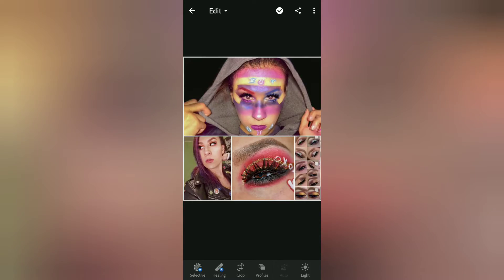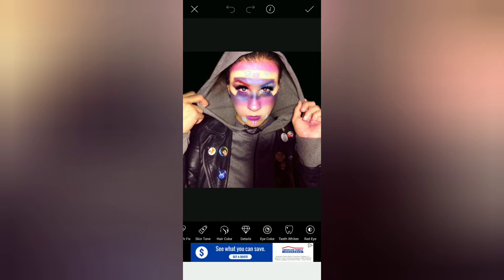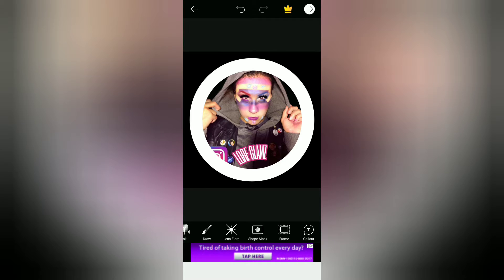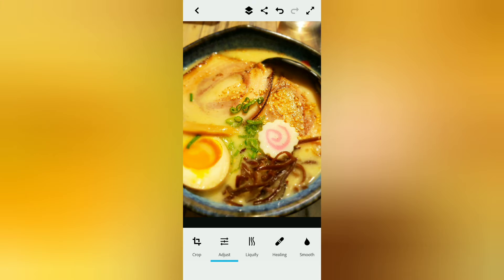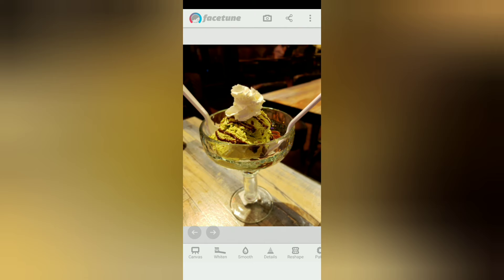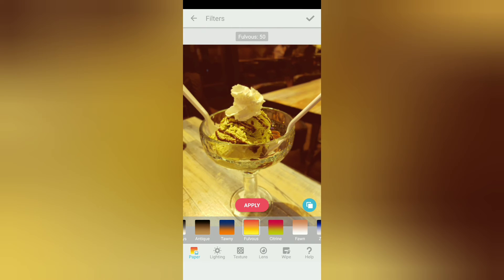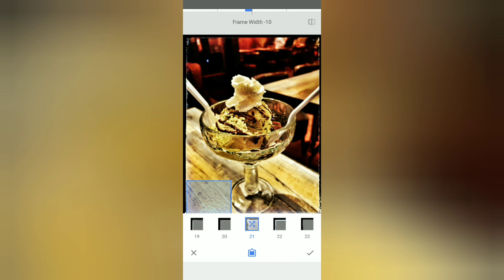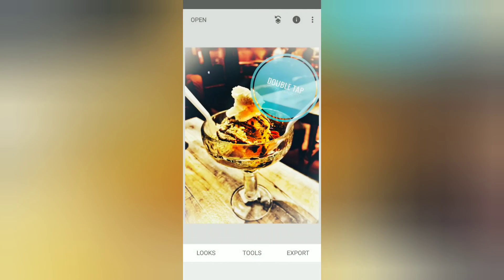mobile edditing must have apps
Quik and easy must have apps to have for personal to Instagram and more , I will be talking about some features of these apps I do apologize for the microphone crunch and ups and down on the voice please cover ur ears in those parts lol I'm very sorry.

First is pics art
2nd Adobe photoshop min 9:49
3rd face tune min 17:00
4th snapseed min 22:51

Intro song
●Di Young – Your Sad Heart [Bass Rebels Release]